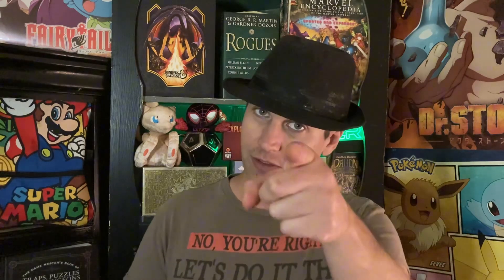D20 Core System: Martial Groupings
In this episode I go into breaking down what groupings are, and what at selection features and abilities the martial grouping has, as well as a brief description of ability die and how you get them!